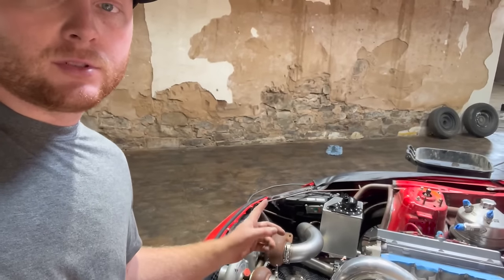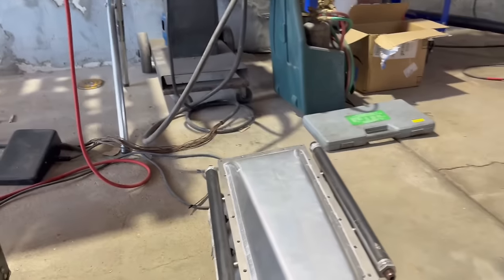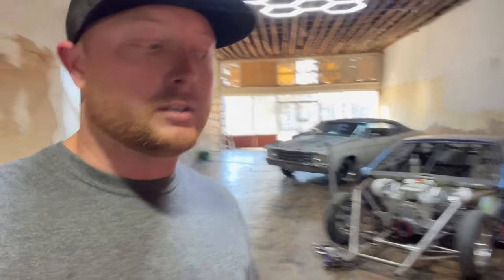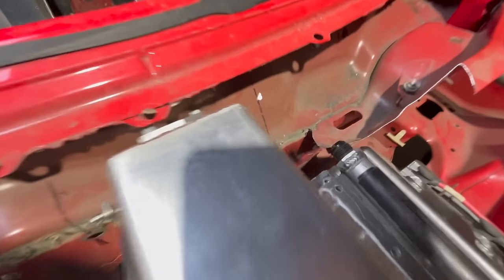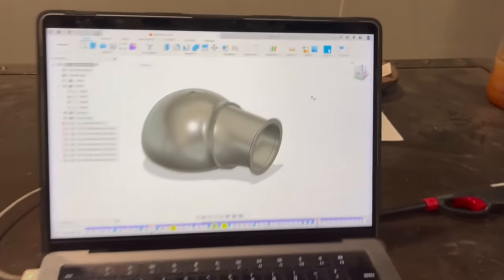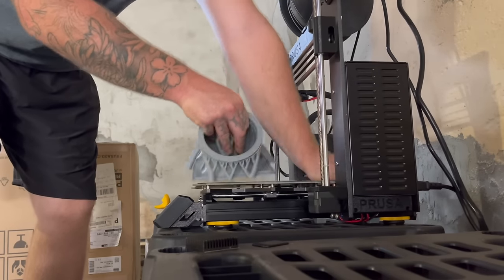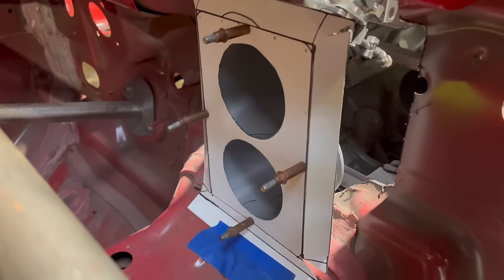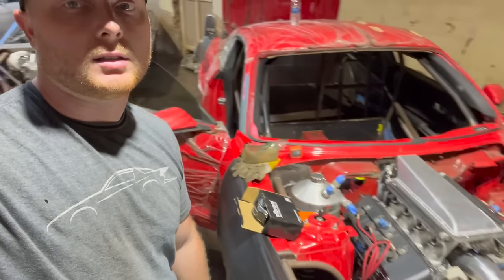3D Printing & Prototyping For Racecar Coldside! S550 Mustang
I finally get to work on Eddies mustang and get a nice gameplan for the cold side!